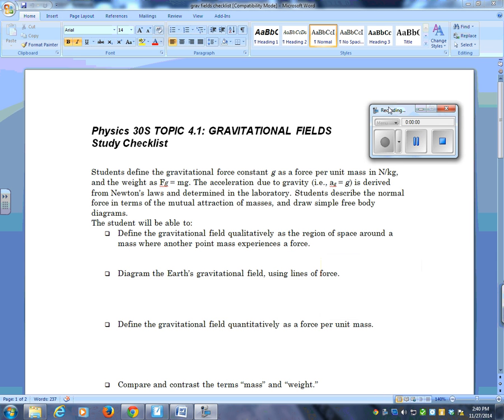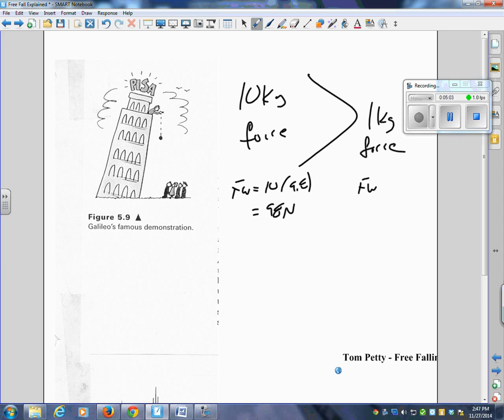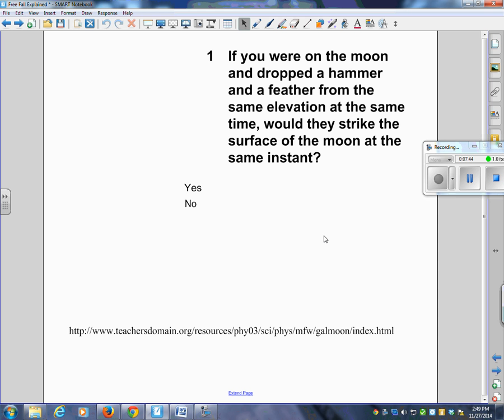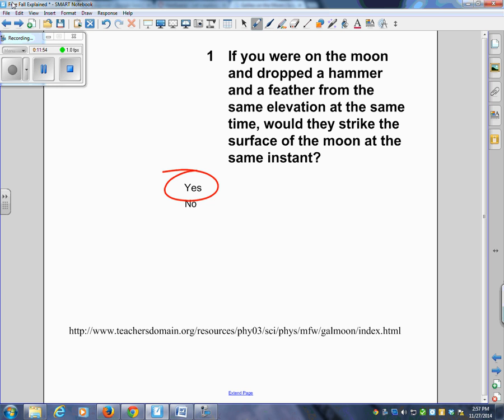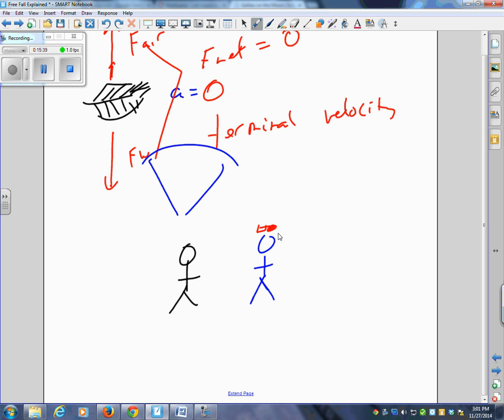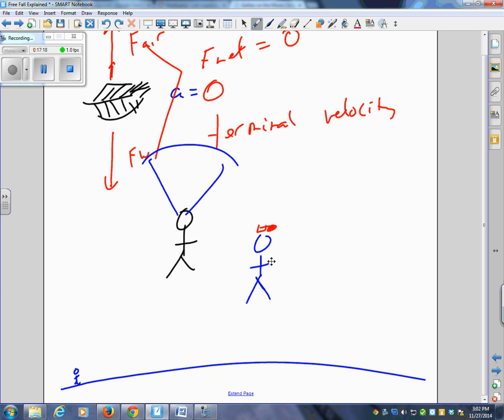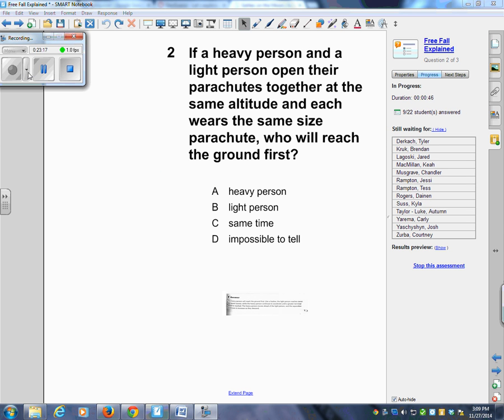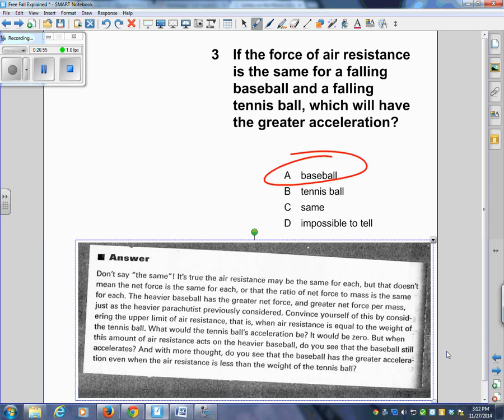free fall concepts